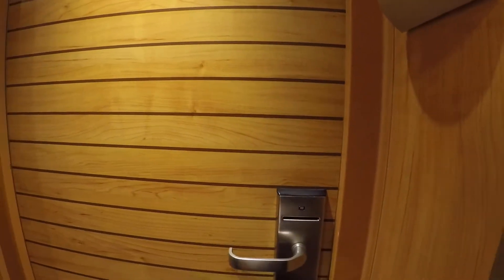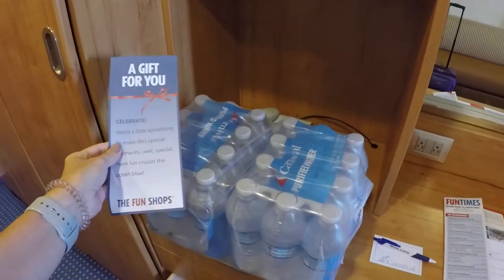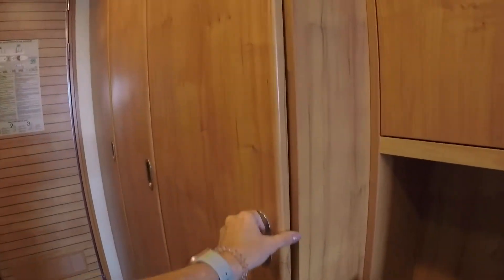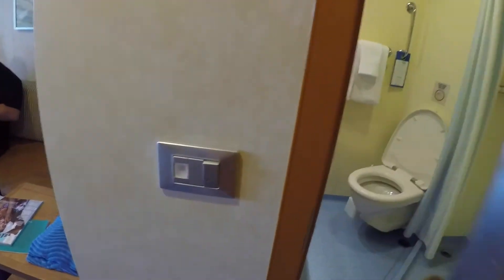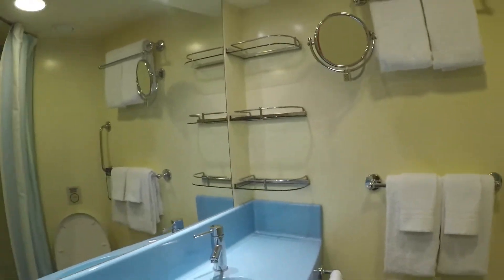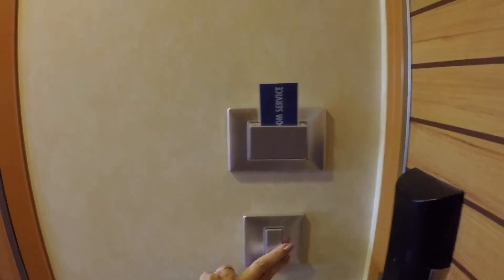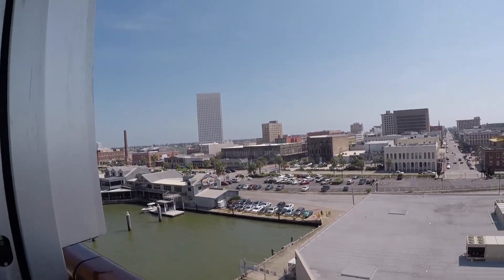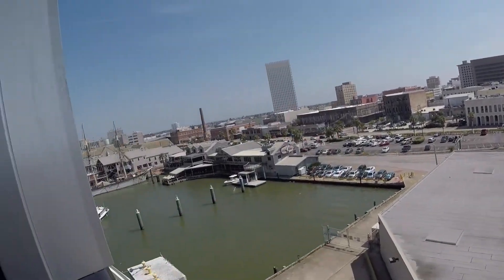Carnival Breeze Cruise - Balcony Cabin 6209 Tour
**Links to products mentioned and where you can find us and our other videos listed below! **